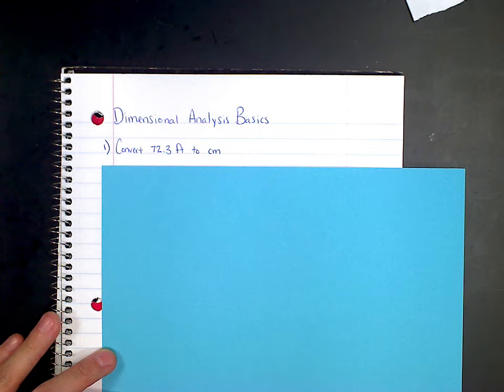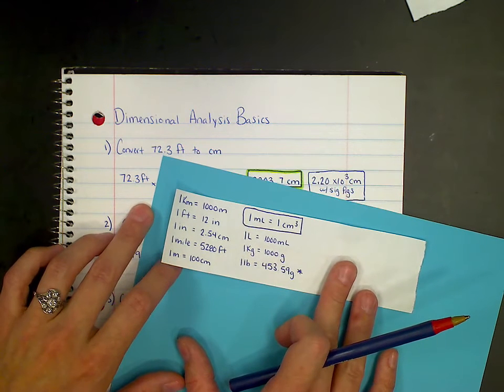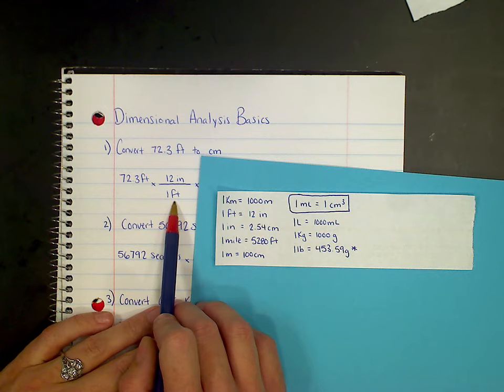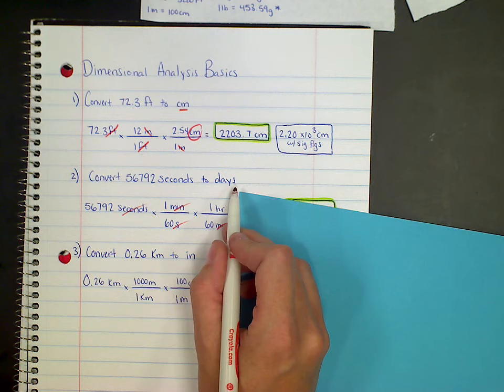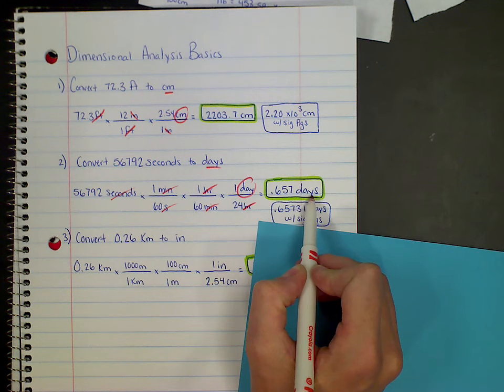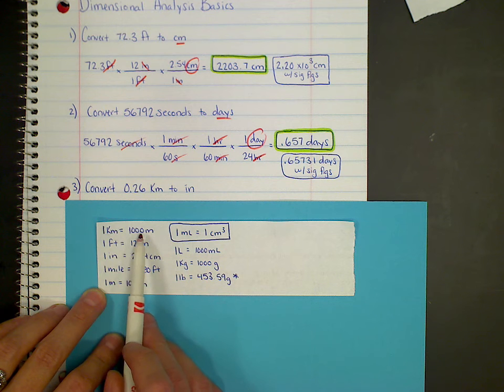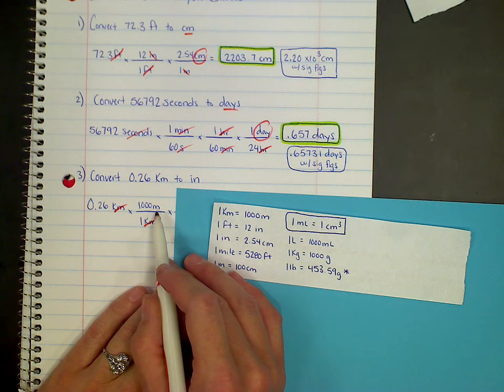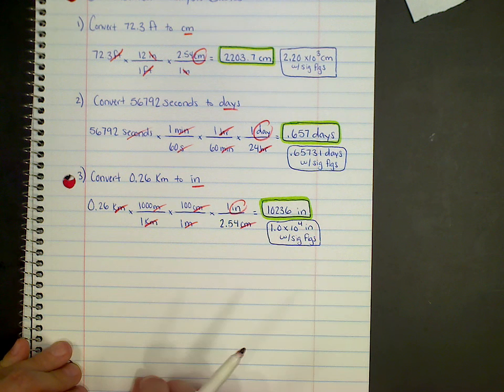Dimensional Analysis The Basics